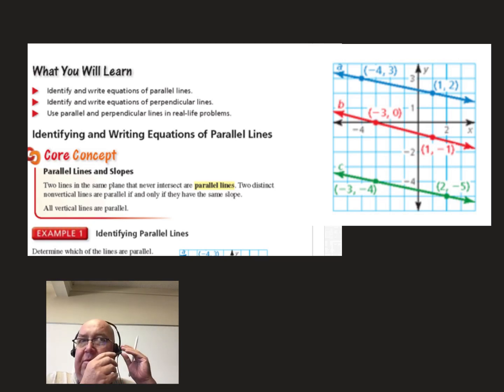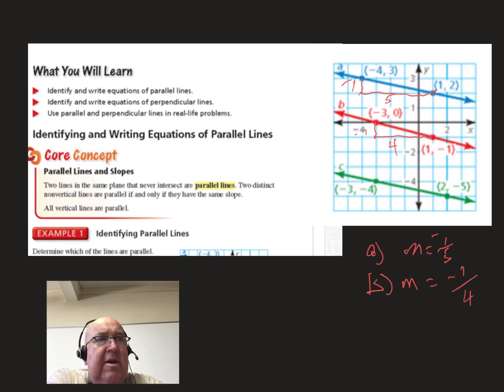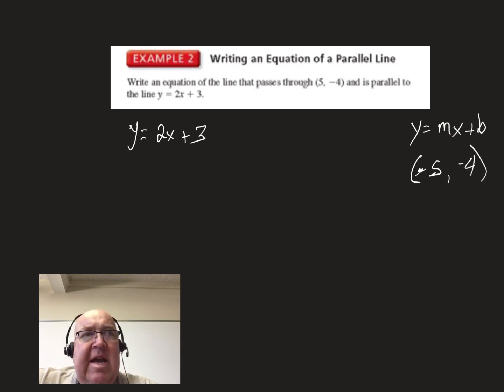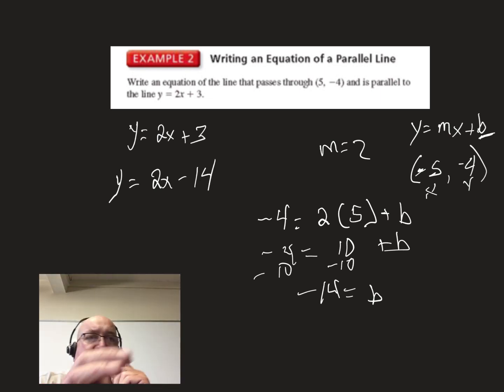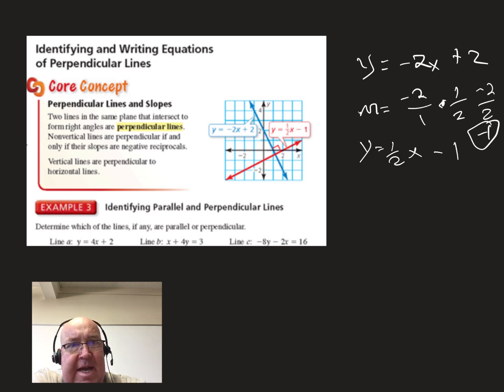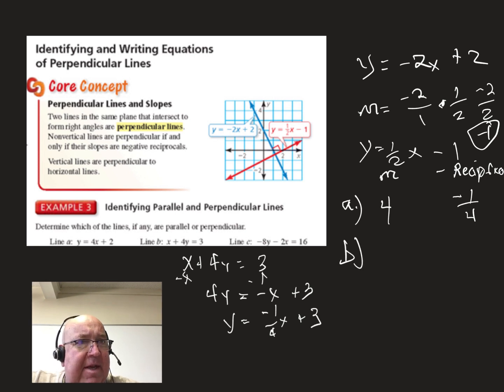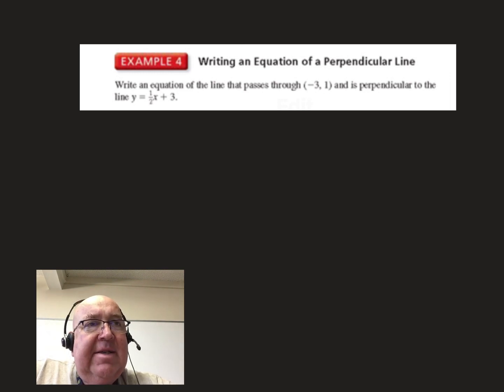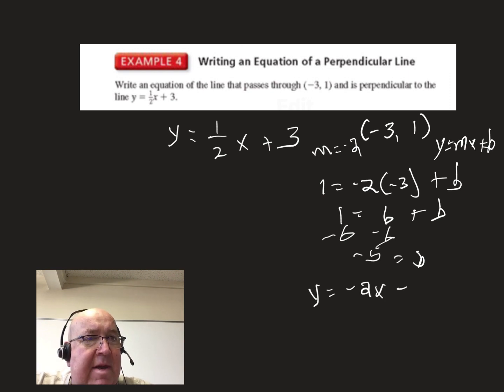Algebra 1A Section 4.3